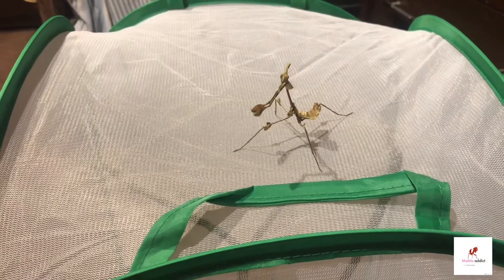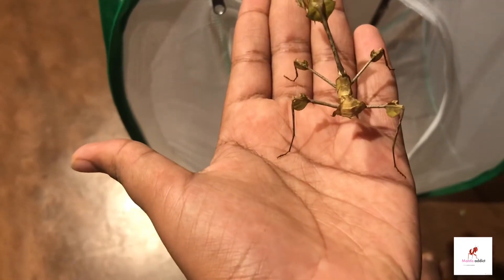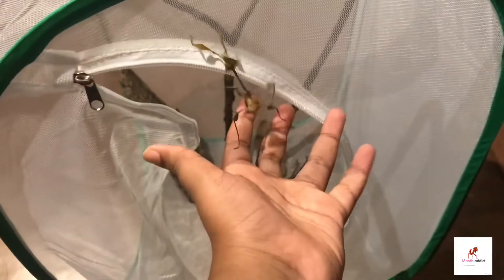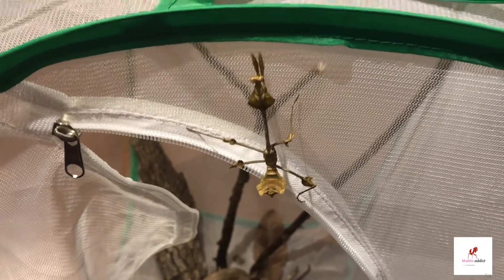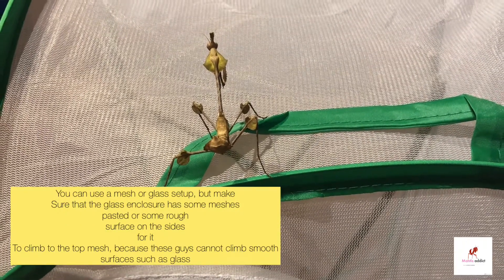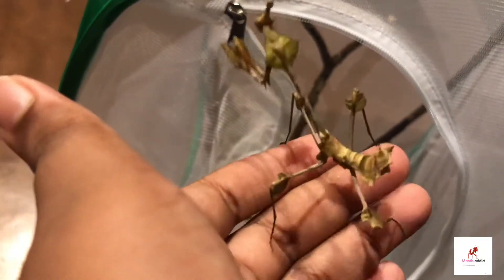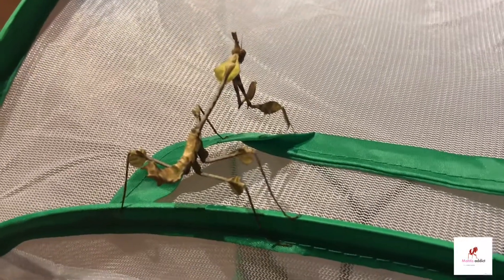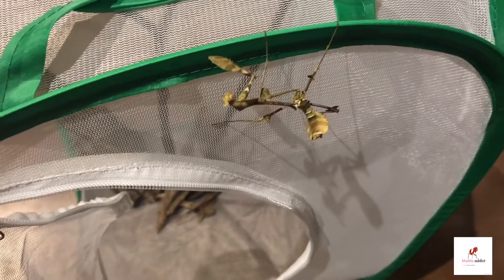Wandering violin mantis care guide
Musician: Rook1e